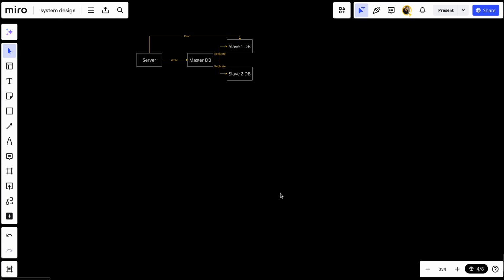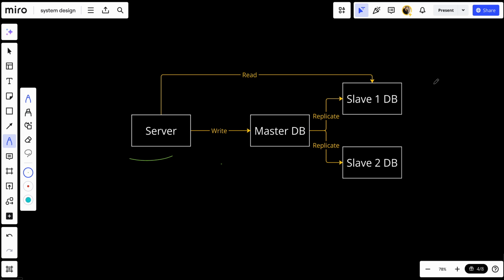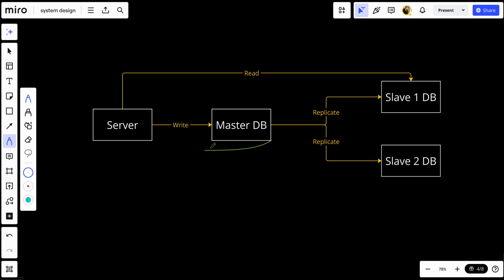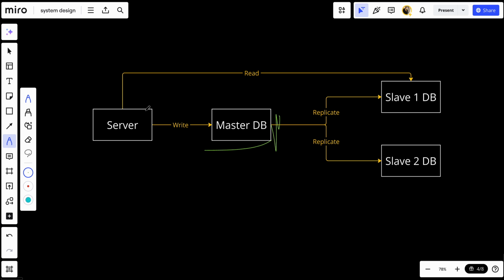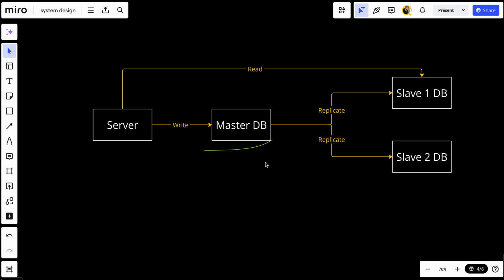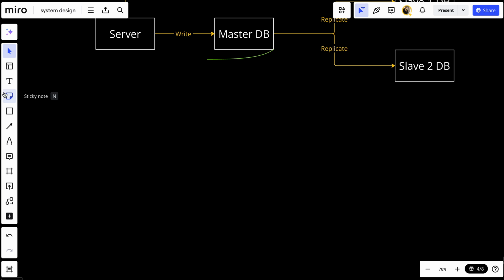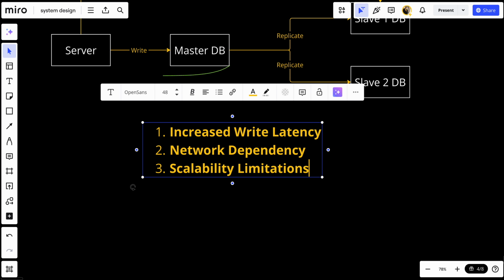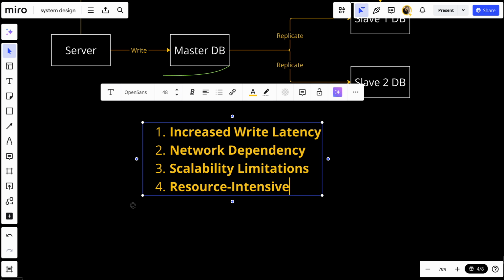Synchronous Replication in Master-Slave Architecture | System Design Fundamentals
Synchronous replication in a master-slave architecture provides strong data consistency and guarantees zero data loss, making it an ideal choice for critical applications like financial systems, healthcare records, and real-time transaction processing. However, it introduces increased latency in write operations and is more dependent on network performance. It is important to weigh the trade-offs between strong consistency and performance before adopting synchronous replication, especially for large-scale or geographically distributed systems.